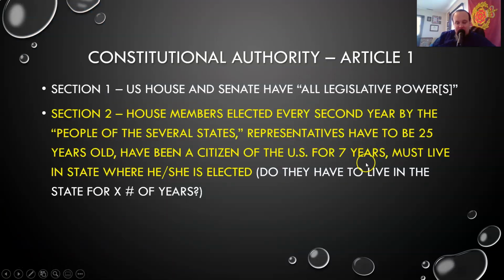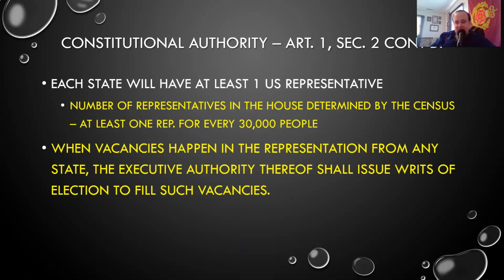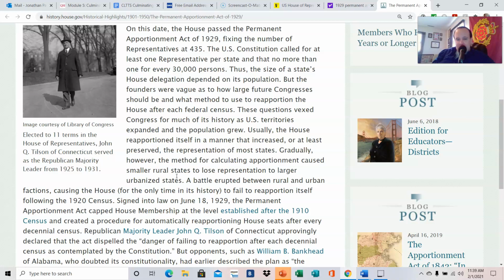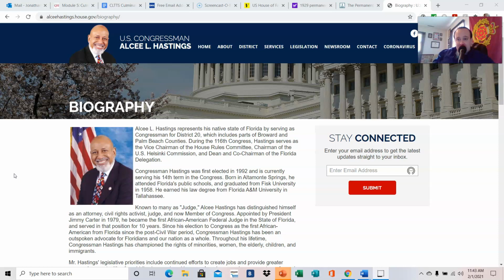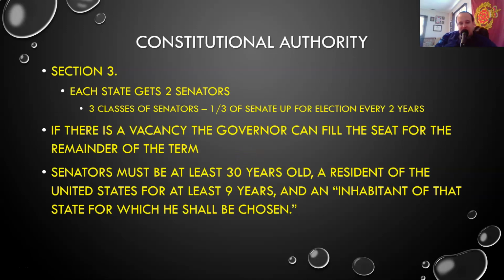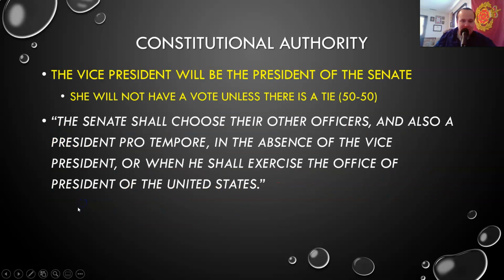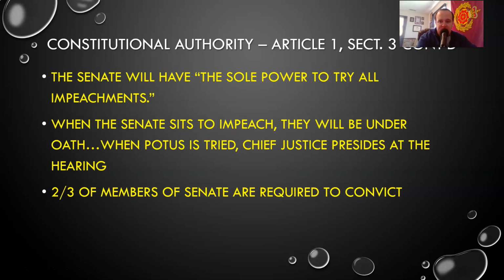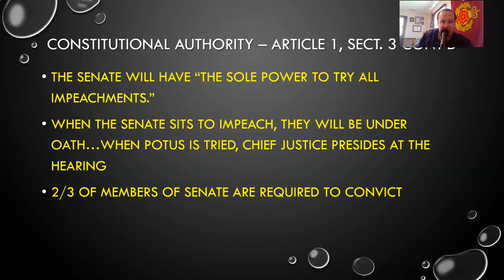US Congress Spring 2021 Part 1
For POLSC 115 at ICC (Parker)
For Adult Ed at HCC - Academics